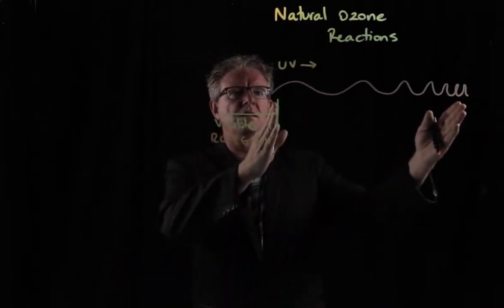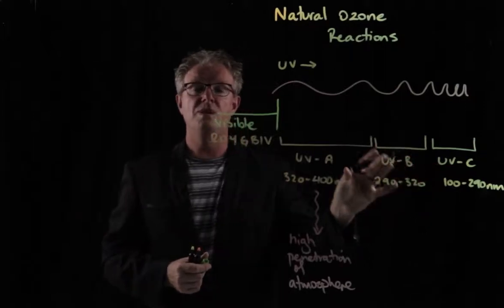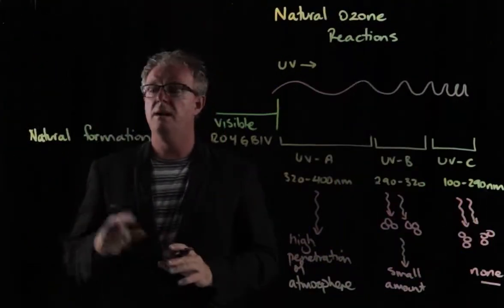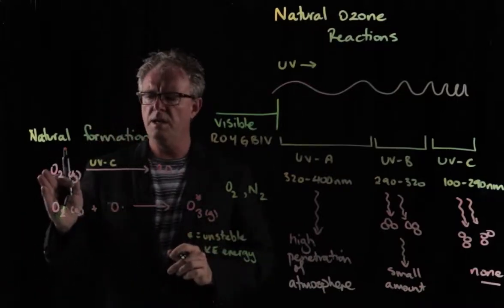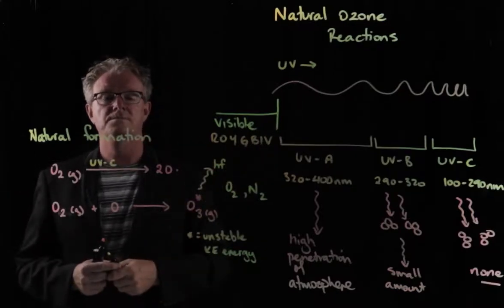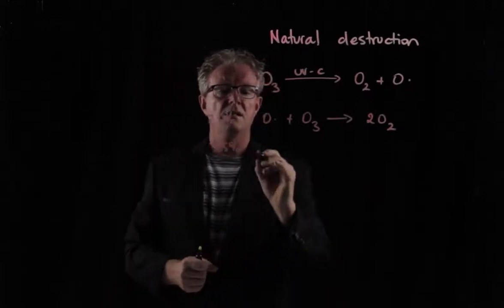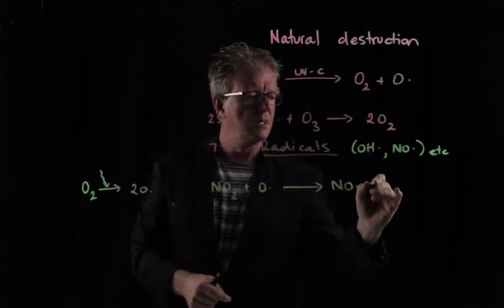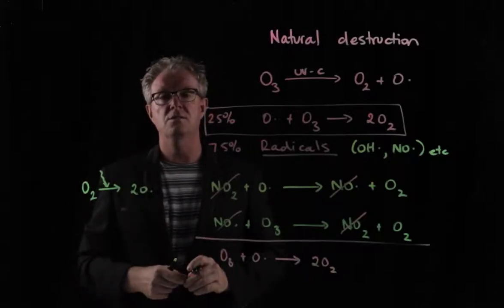Natural Ozone Reactions